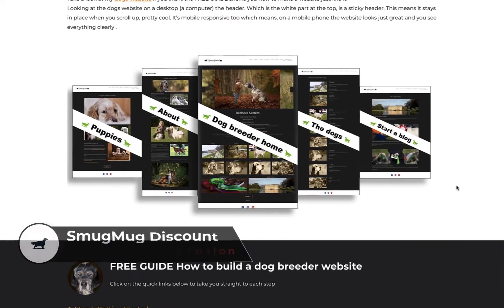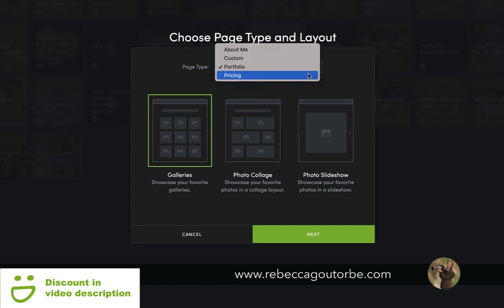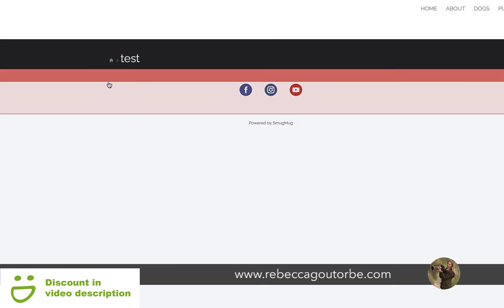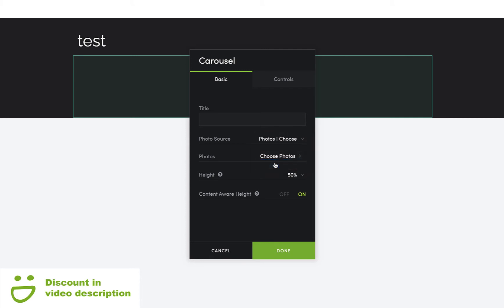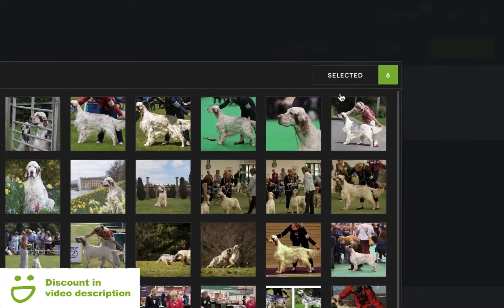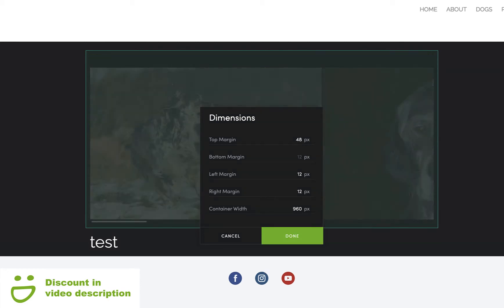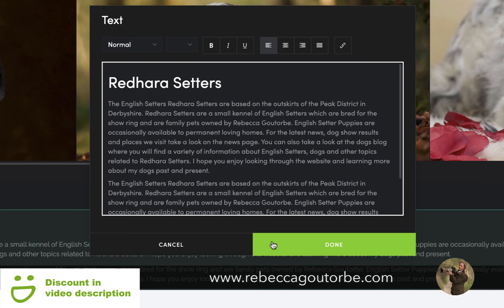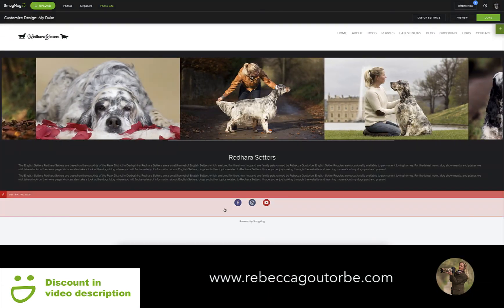How make a page for a dog breeder website using the photographers website builder SmugMug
How to make a page for dog breeder website using SmugMug.
How to use the photographers sharing platform SmugMug to build a website for show dogs.
This video shows how easy is it to customise a SmugMug website for anything.